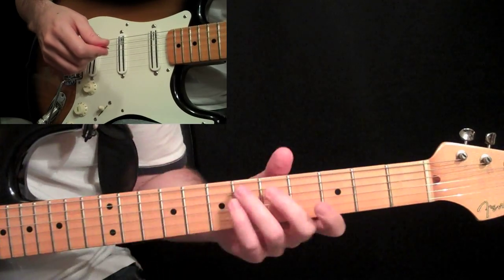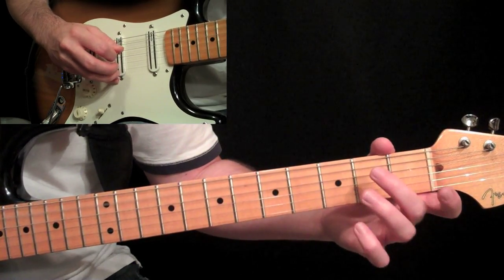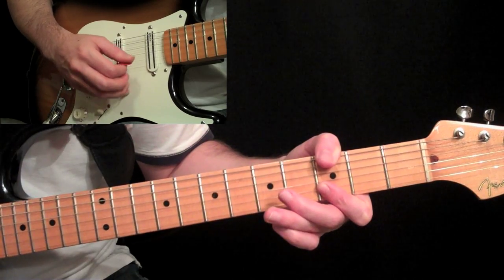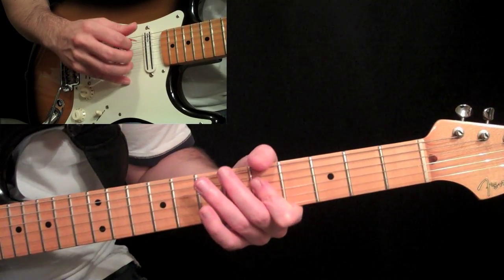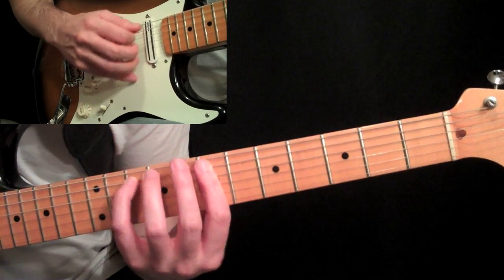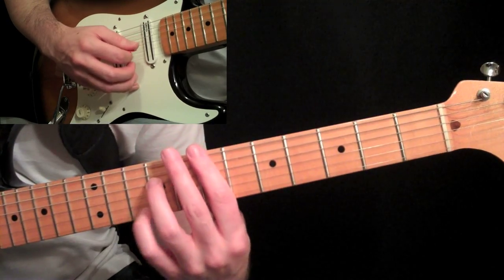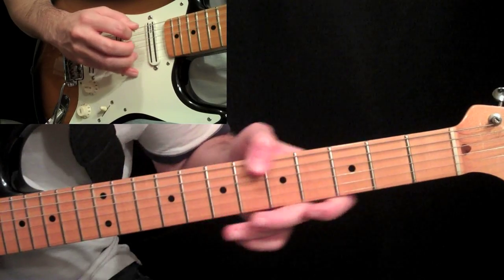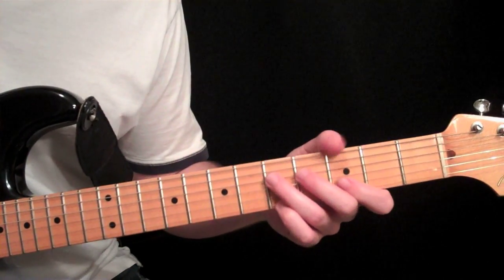Jimi Hendrix Style Chords, Rhythm And Little Wing Intro Pt.2 - Intermediate Guitar Lesson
This lesson is a continuation of our study of Jimi Hendrix's Chord And Rhythm techniques. In this video we put to use what we learned in the first video by applying it in learning Hendrix's intro to "Little Wing". This lesson is taught in standard tuning. If you would like to play along with a Hendrix recording, you will need to tune your guitar down a half step. to watch the first video in this series as well as many other video guitar lessons ALL FREE. Your support at the main site is what we enable me to continue these FREE daily lessons. Thanks!